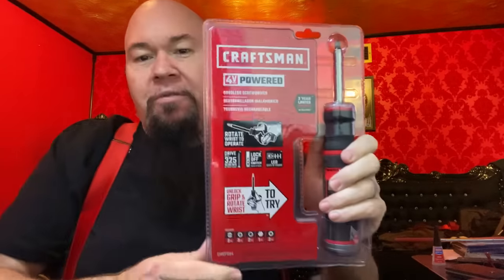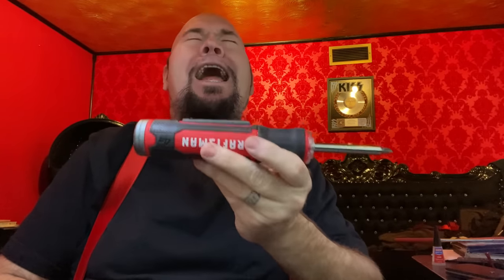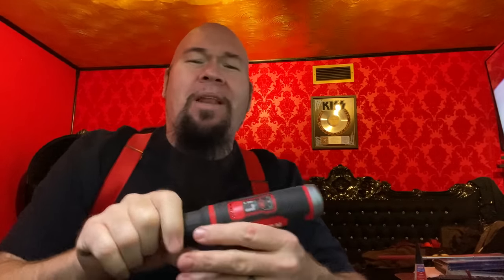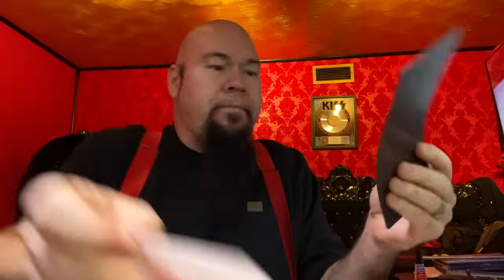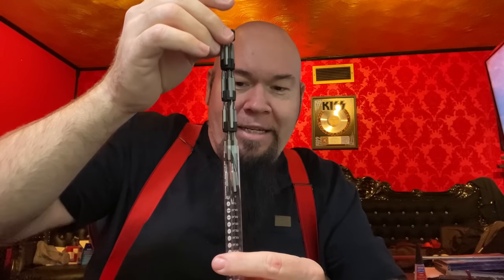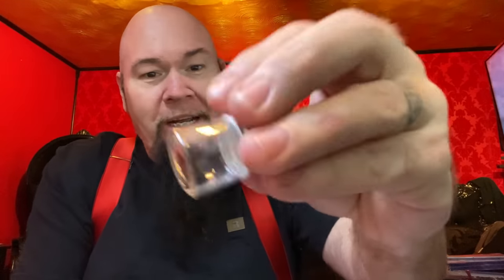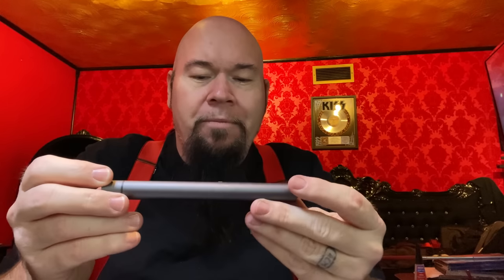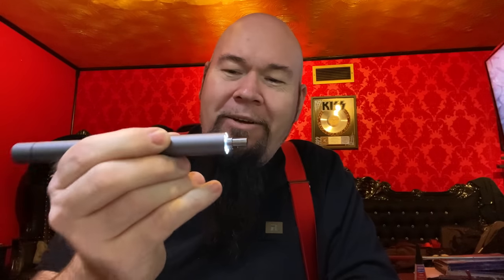The best Cordless Screwdrivers? I test the new Craftsman 4V and the WowStick Precision Screwdrivers!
Skip ahead to the WowStick Screwdriver at 06:45
Craftsman Cordless Screwdriver
WowStick Cordless Screwdriver